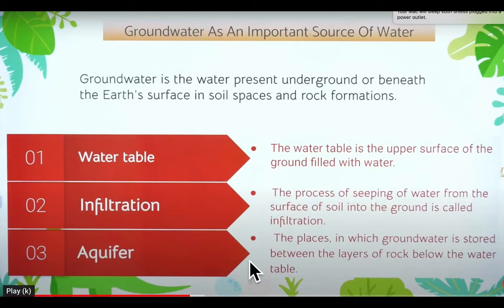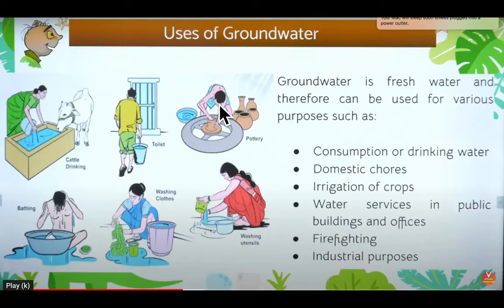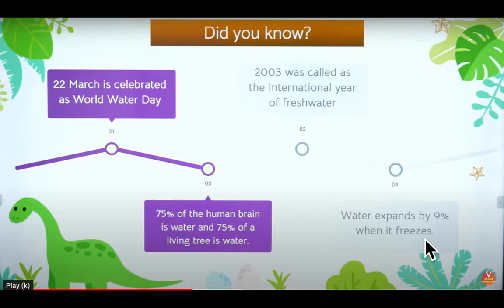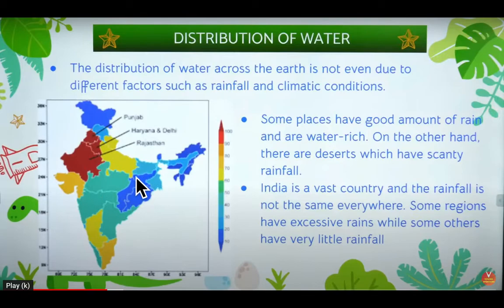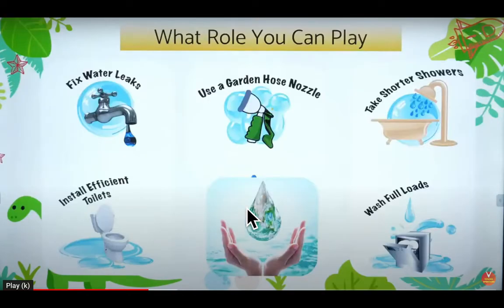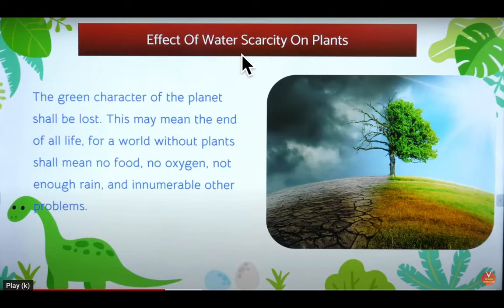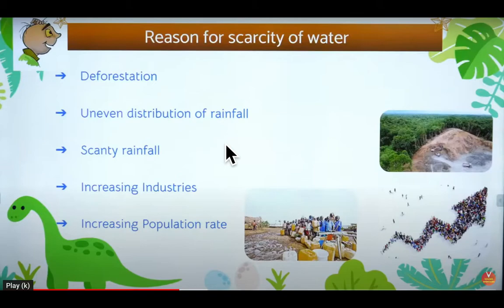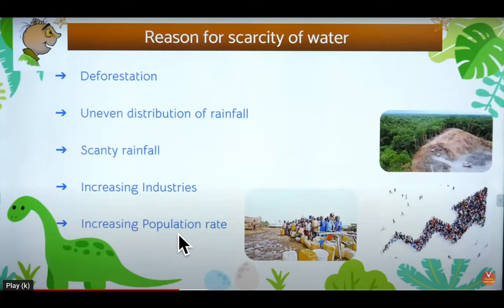CLASS 7 SCIENCE CH 16 WATER PART 2